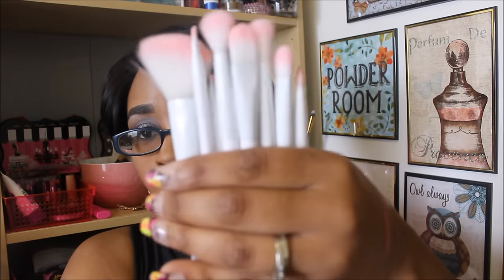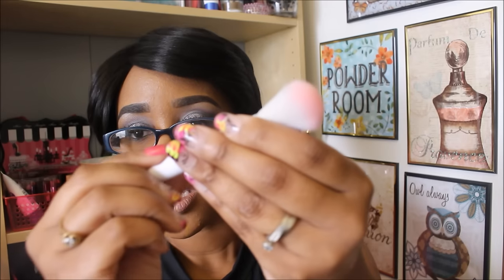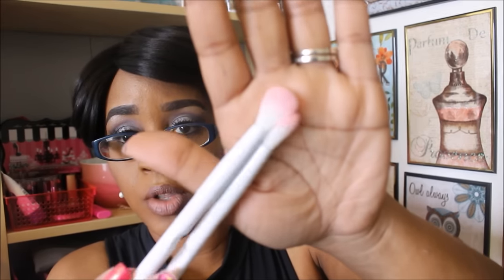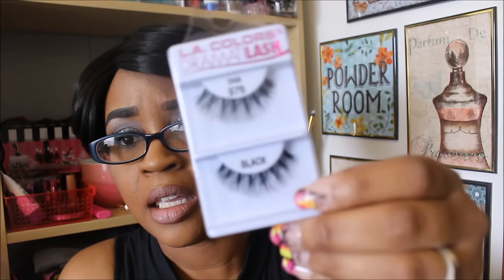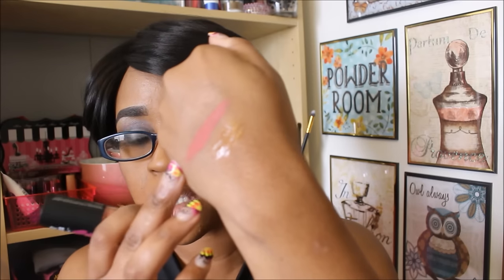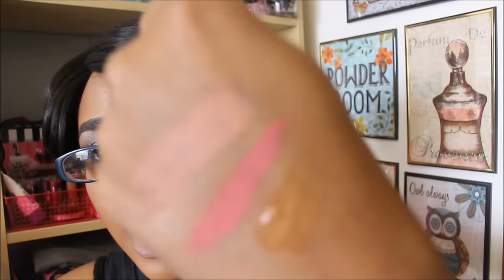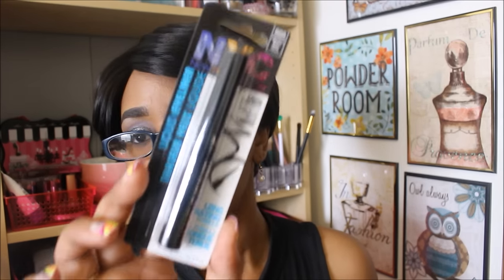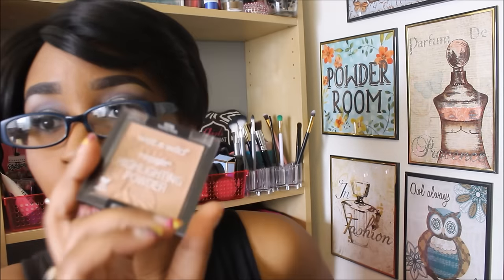Cheap Makeup Haul!- Nyx, WetnWild & L.A.Colors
a few cheap makeup items that are awesome. Proof that you don't have to spend a ton of money to have your face beat hunty!

 PERISCOPE: tabithas_thrifts
Would you like to do Friendmail/swap?